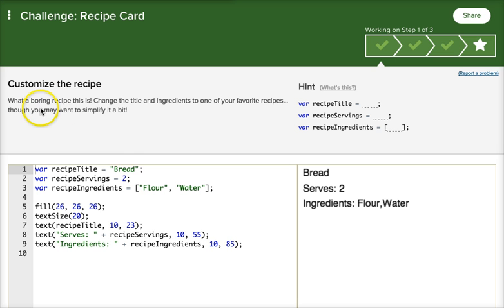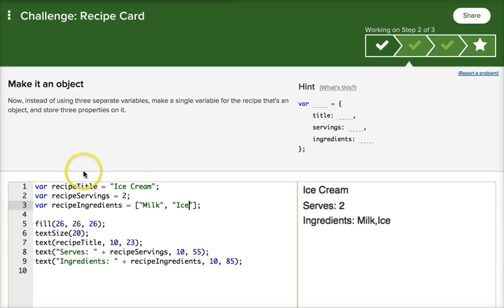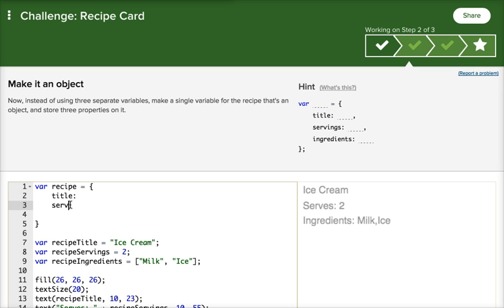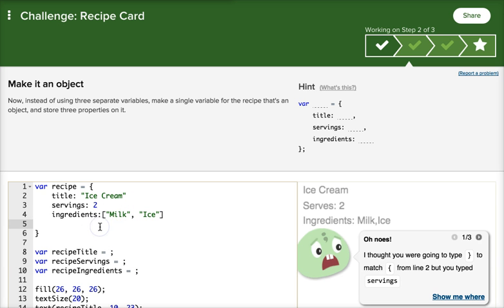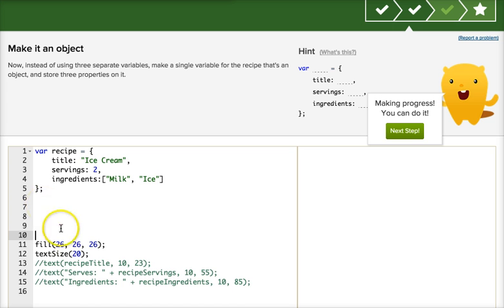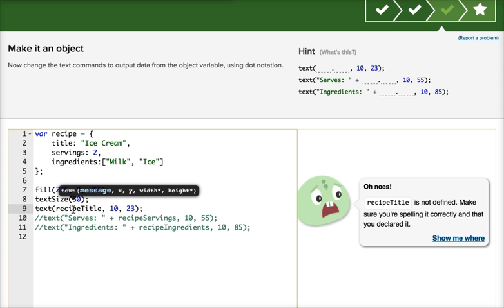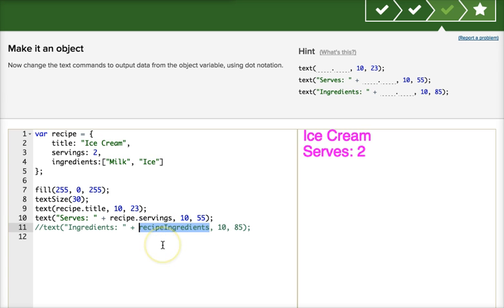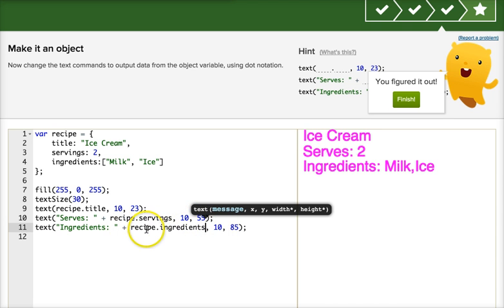Khan Academy Recipe Card Challenge